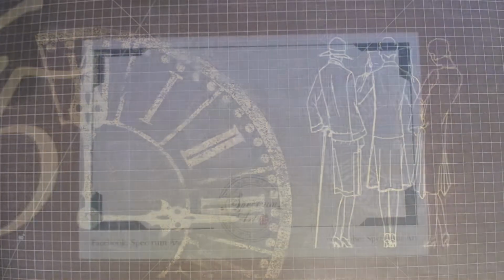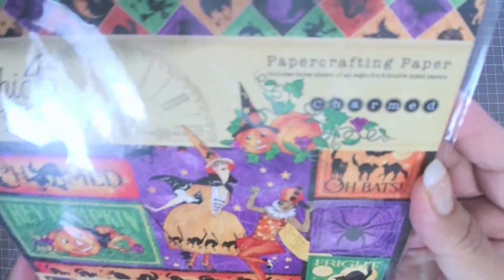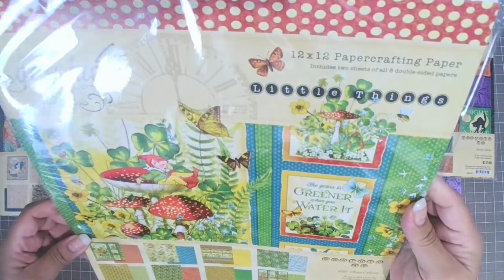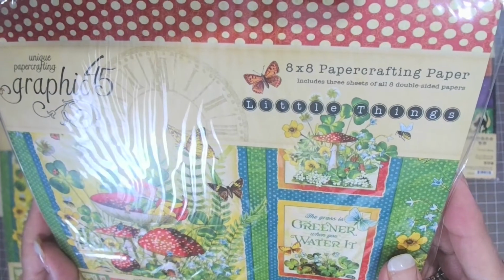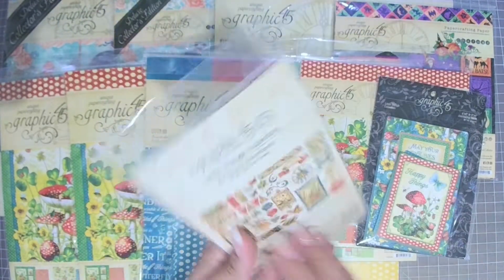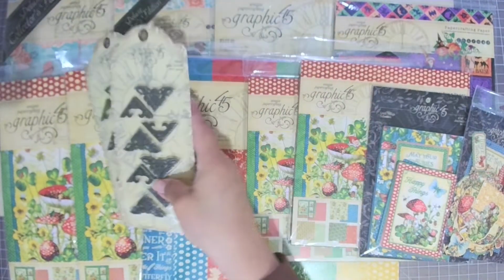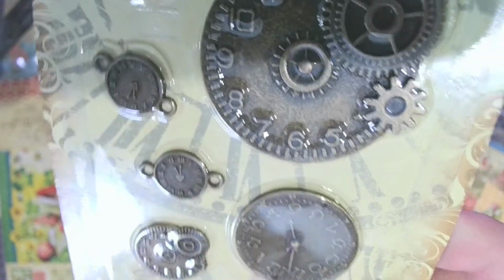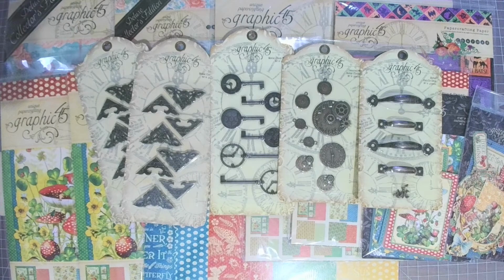Graphic45 2022-2023 Brand Ambassador Unboxing Reveal!!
LINKS TO G45 COLLECTIONS:

*Parisian: coming soon
*Charmed: coming soon
*Let's Get Cozy: coming soon
*Warm Wishes: coming soon
*Nutcracker Sweet: coming soon
*Twas the Night before Christmas: coming soon

They will be coming in the next few days.

Hugs,
Madi & Madison